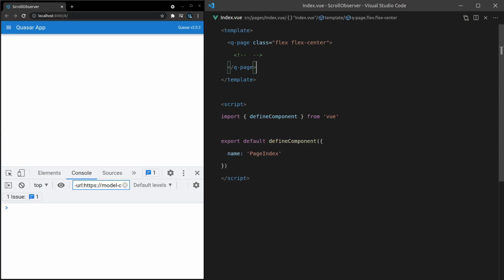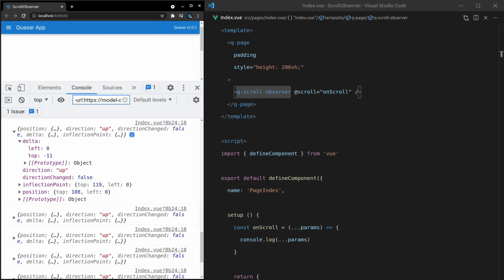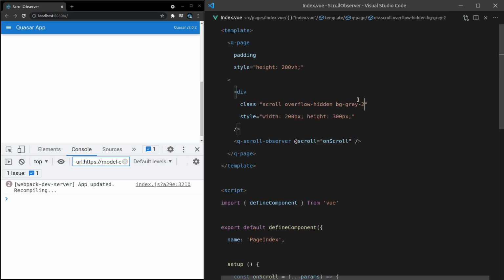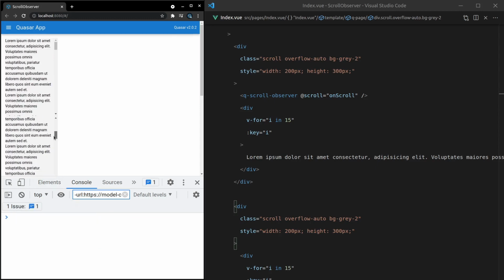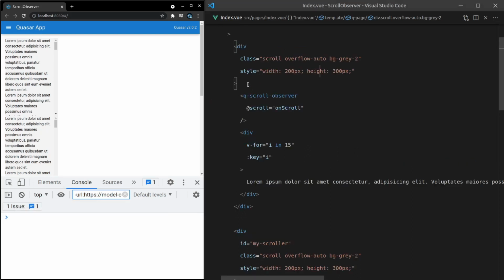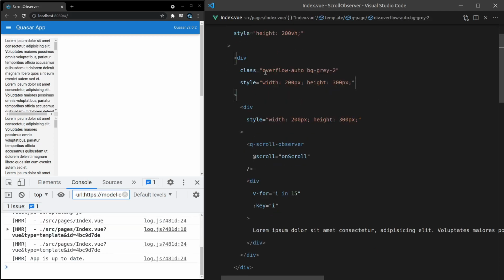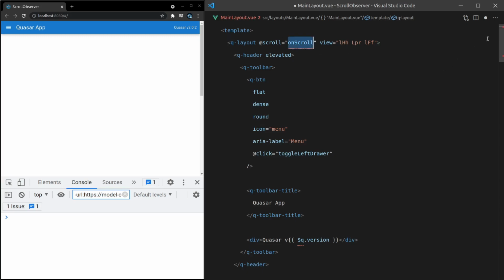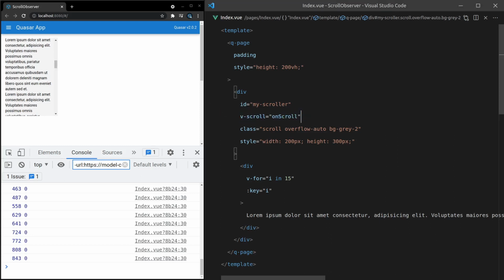Learn Quasar Components - QScrollObserver